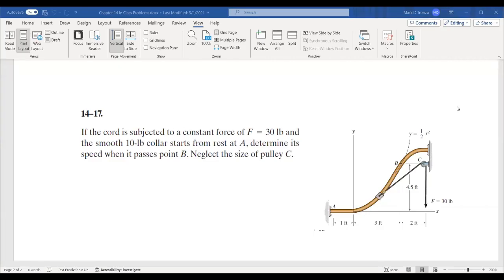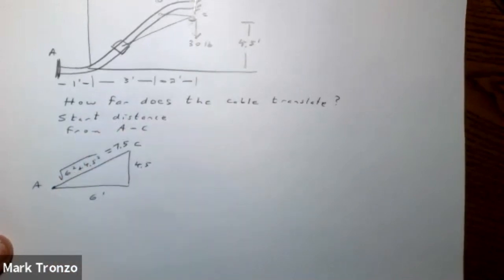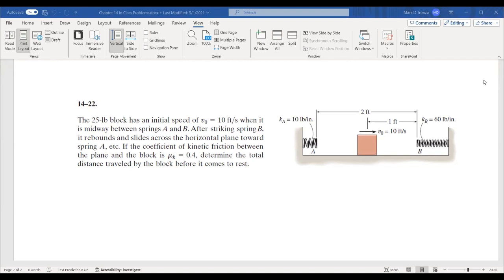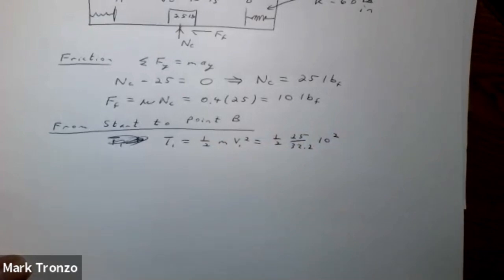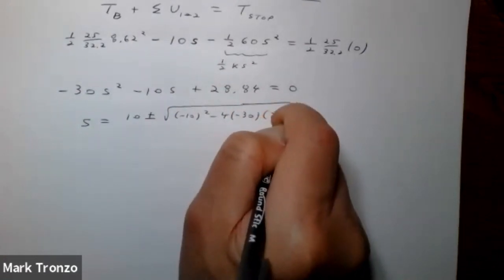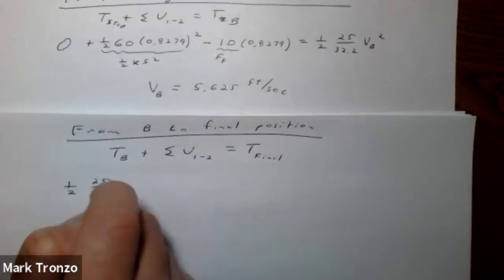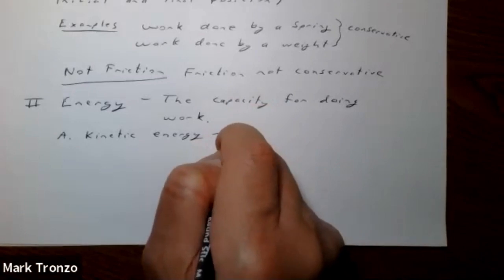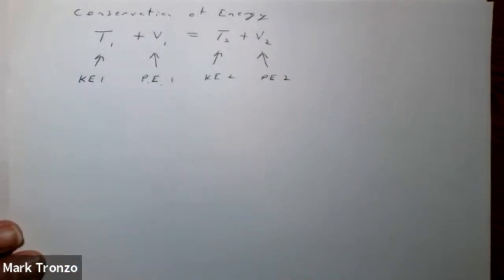EGR 214: Section 14.1 Part 3